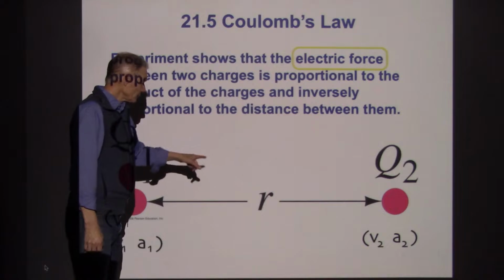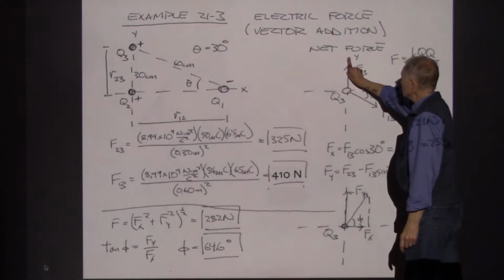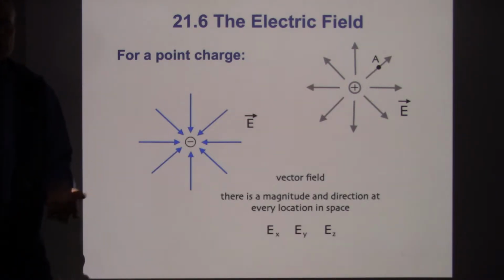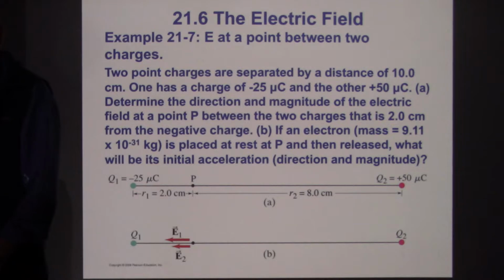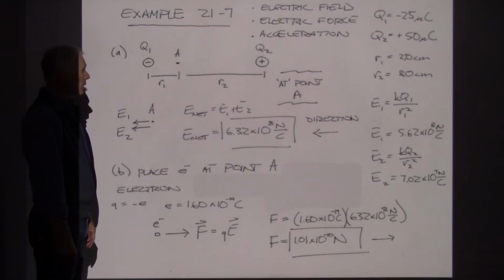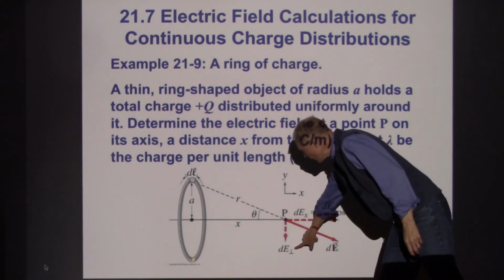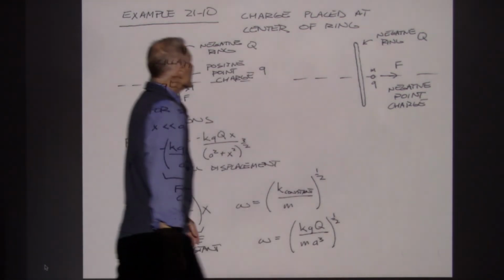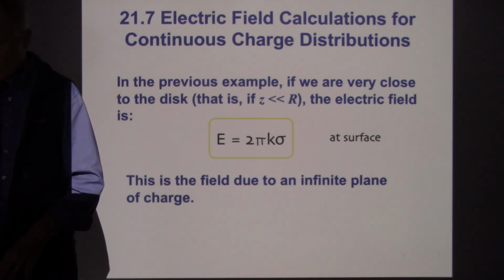Laney College Physics 3B Chapter 21 Lecture 2